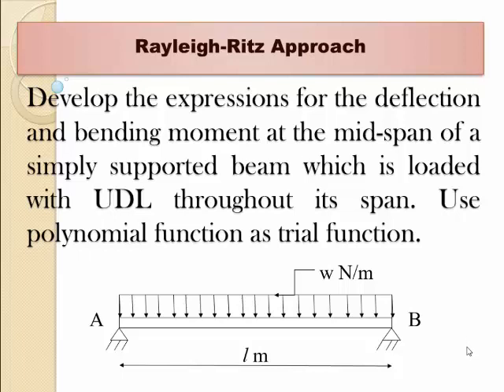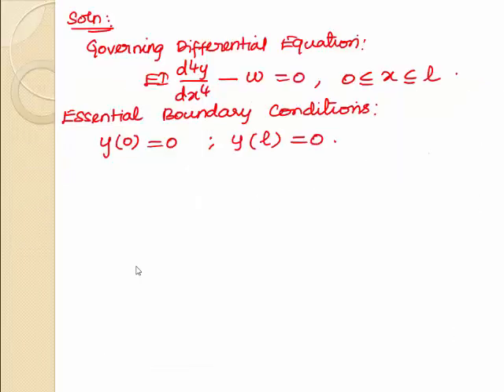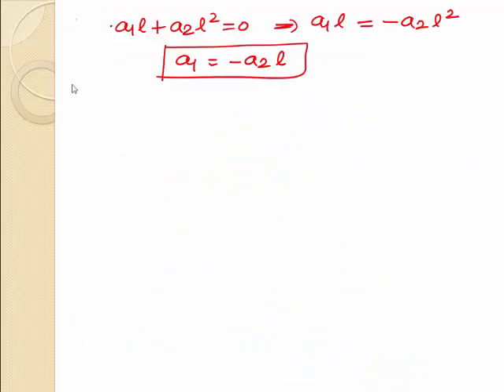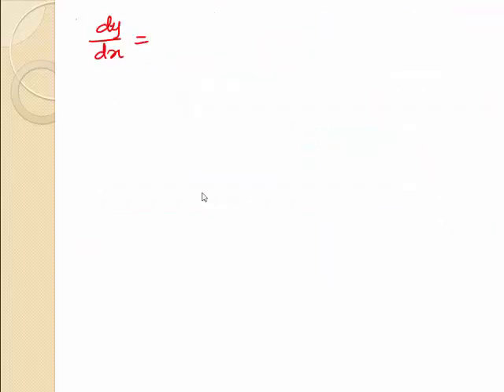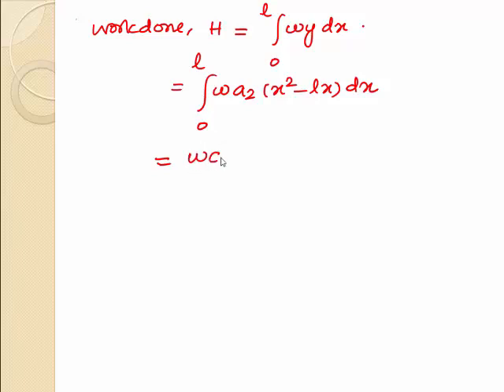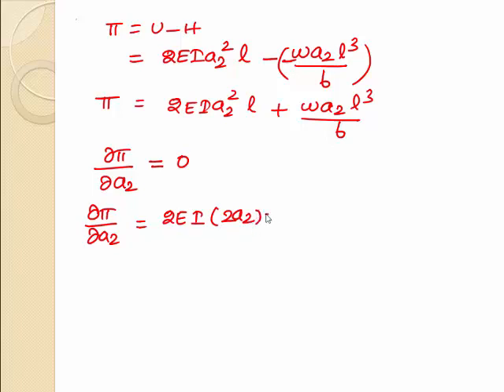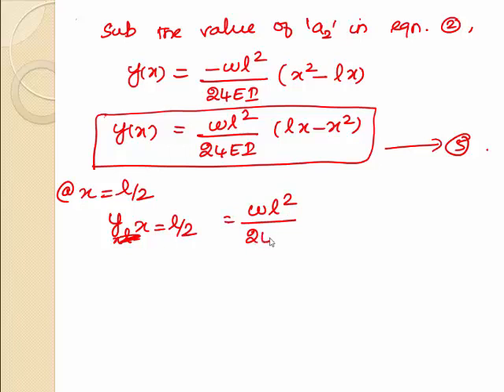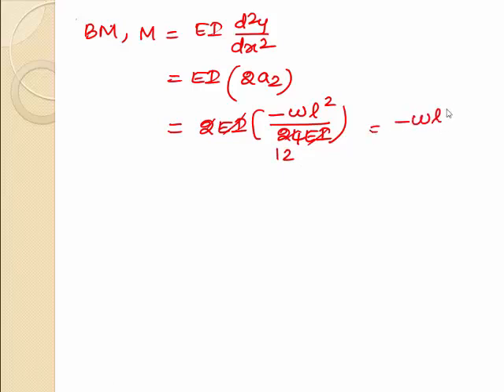Rayleigh Ritz Method _ Deflection & BM of Simply Supported Beam with UDL (using Polynomial function)